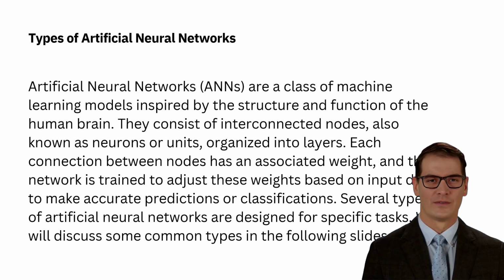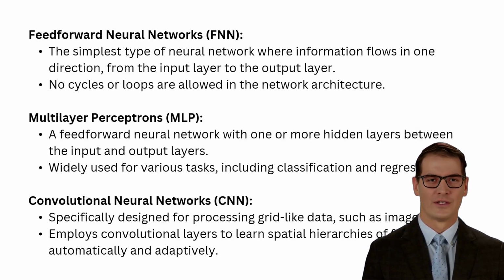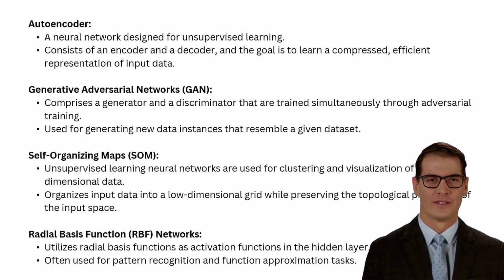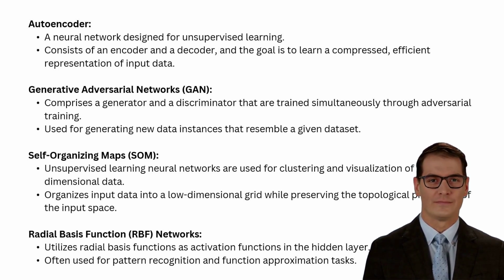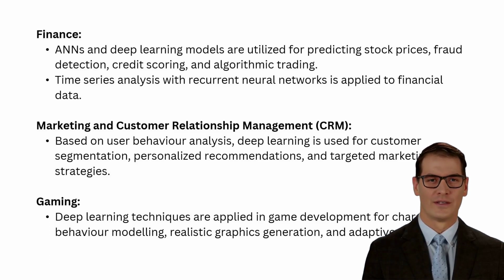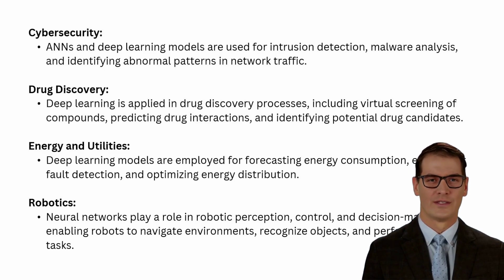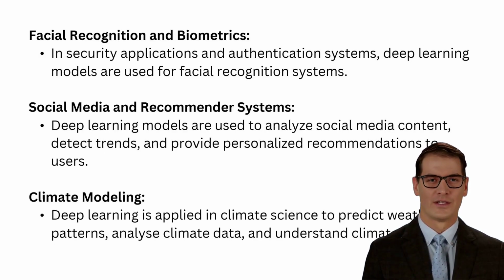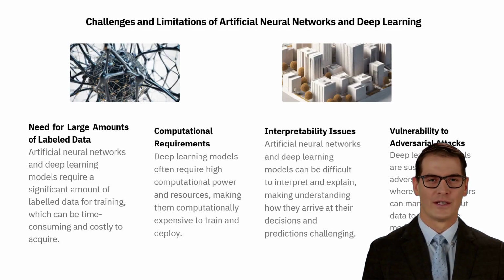Introduction to Artificial Neural Networks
Step into the forefront of advanced technology with Gurukul Universal's groundbreaking presentation on Artificial Neural Networks! This innovative opportunity gives you the knowledge and tools to stay ahead in the rapidly evolving tech landscape. Discover the transformative power of Artificial Neural Networks and revolutionize your business strategies with the expertise of Gurukul Universal's renowned team. Success is just a click away – don't miss out! Join us now for a brighter future.

Key Highlights:

1. Cutting-Edge Insights: Gurukul Universal's presentation unveils cutting-edge insights into Artificial Neural Networks, ensuring you stay abreast of the latest advancements in this transformative technology.

2. Revolutionize Your Business: Explore the potential of Artificial Neural Networks to revolutionize your business strategies. Gurukul Universal equips you with the knowledge to harness this cutting-edge technology for improved decision-making, predictive analytics, and more.

3. Expert Guidance: Learn from an expert team at Gurukul Universal, who brings a wealth of experience and expertise in Artificial Neural Networks. Benefit from their guidance as you navigate the intricacies of this powerful technology.

4. Stay Ahead in the Game: Staying ahead is paramount in the fast-paced world of technology. Gurukul Universal ensures you are well-equipped to leverage Artificial Neural Networks, keeping you at the forefront of innovation and success.

5. Interactive Learning Experience: Engage in an interactive learning experience that encourages active participation. Ask questions, share insights, and connect with other enthusiasts and professionals within the Gurukul Universal community.

6. Brighter Future: Join Gurukul Universal now for a brighter future. Whether you aim to advance your career or enhance your business strategies, the knowledge gained from this presentation will position you for success in the digital age.

7. Success with a Click: Gurukul Universal makes success accessible with just a click. Join the presentation to unlock the potential of Artificial Neural Networks and embark on a journey toward transformative advancements and strategic success.

Don't miss the opportunity to shape your future with the power of Artificial Neural Networks. Join Gurukul Universal now and take the first step towards a brighter, technologically advanced tomorrow!